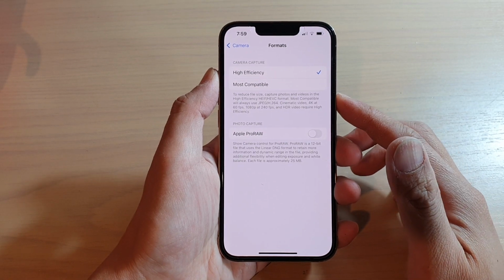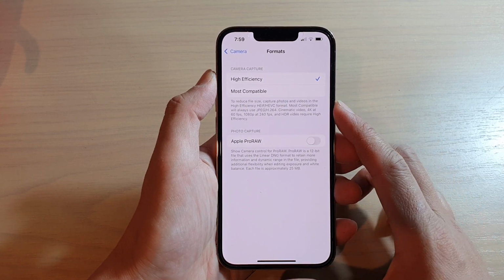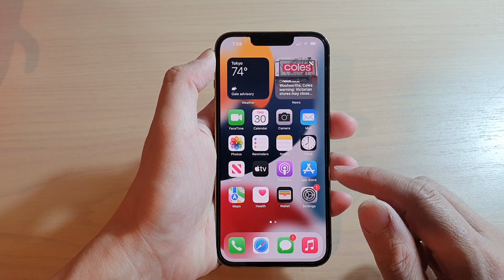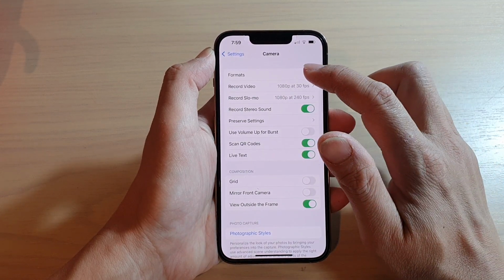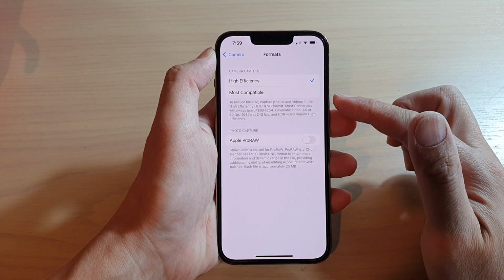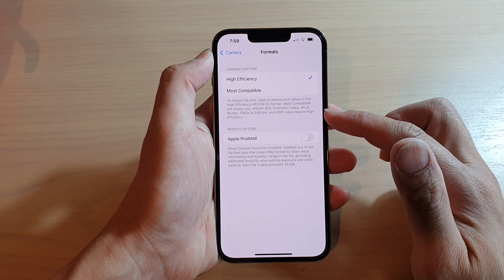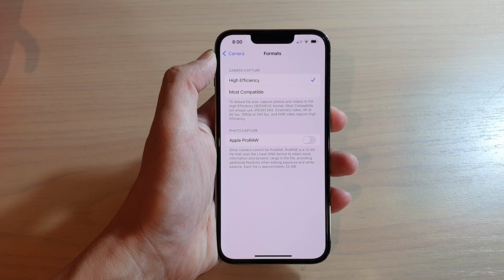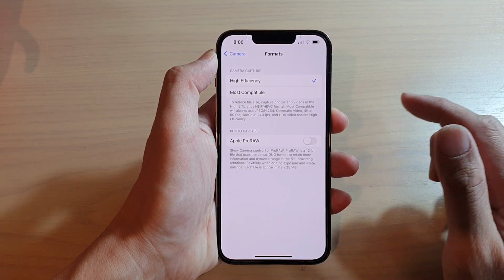iPhone 13/13 Pro: How to Set Camera Format to High Efficiency or Most Compatible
Learn how you can set the camera format to high efficiency or most compatible on the iPhone 13 / iPhone 13 Pro/Mini.